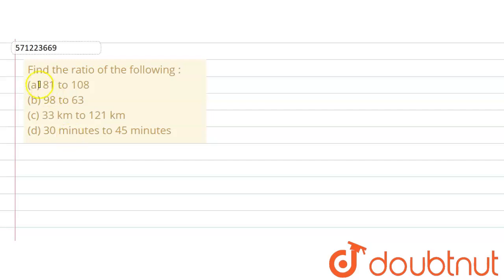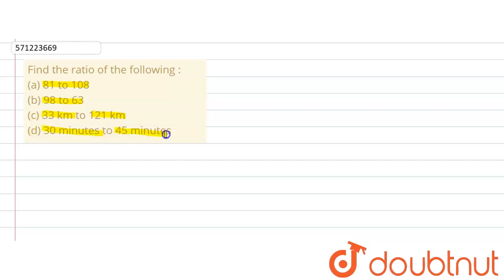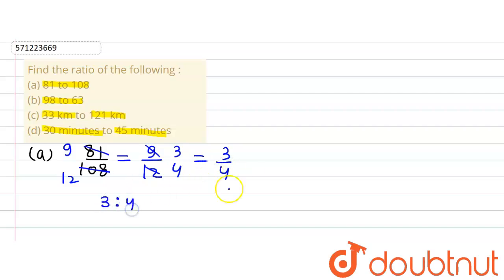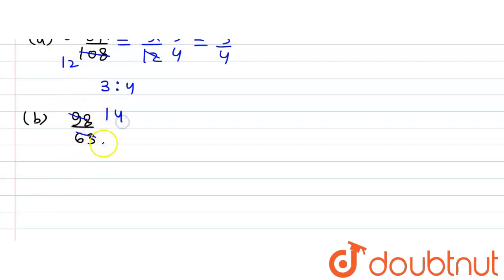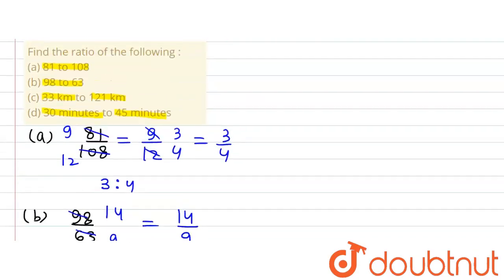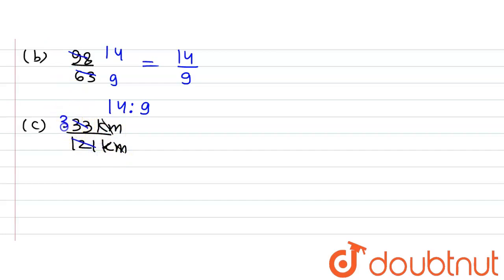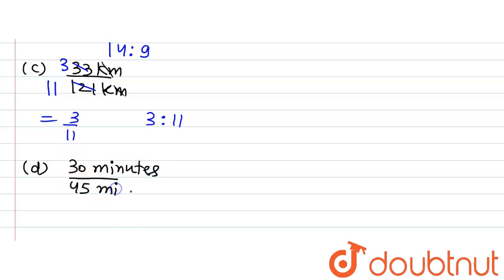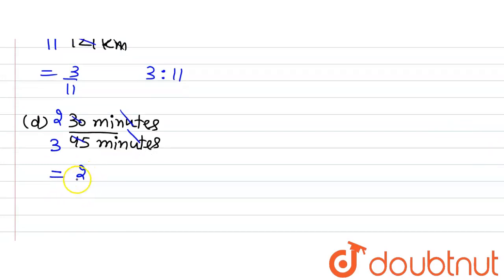Find the ratio of the following :(a) 81 to 108 (b) 98 to 63 (c) 33 km to 121 km (d) 30 minutes t...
Find the ratio of the following :(a) 81 to 108 (b) 98 to 63 (c) 33 km to 121 km (d) 30 minutes to 45 minutes
Class: 6
Subject: MATHS
Chapter: RATIO AND PROPORTION
Board:CBSE

👉 Have Any Query? Ask Us.

Our Telegram Pages:
class 6
6 class ka math syllabus